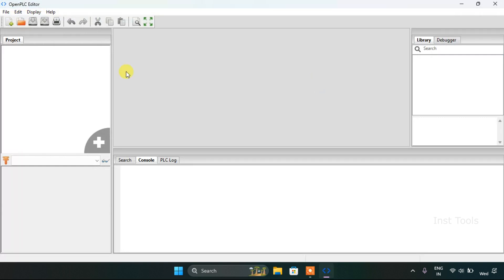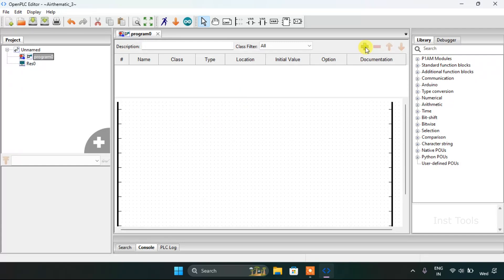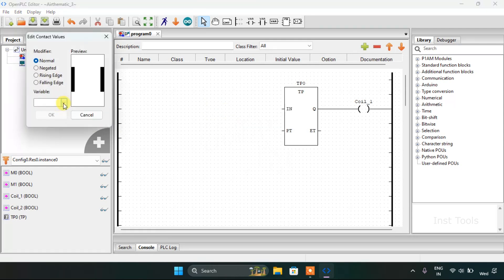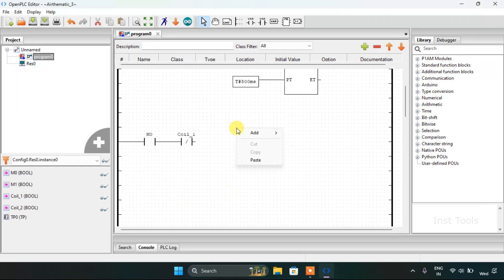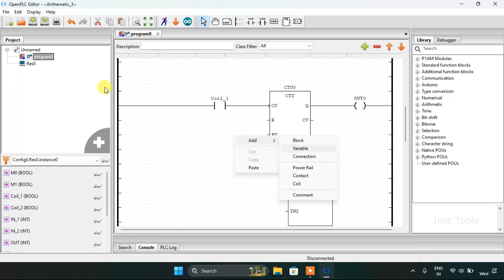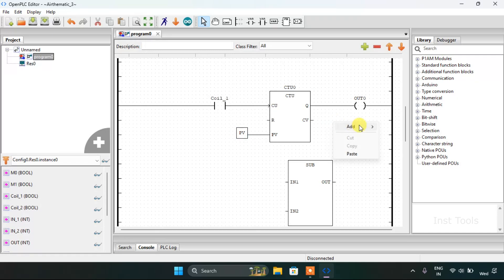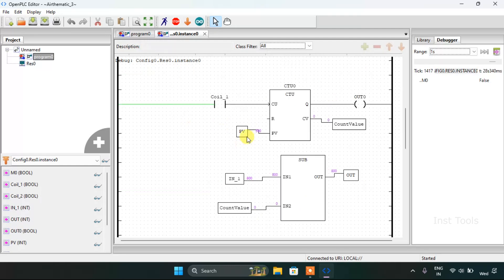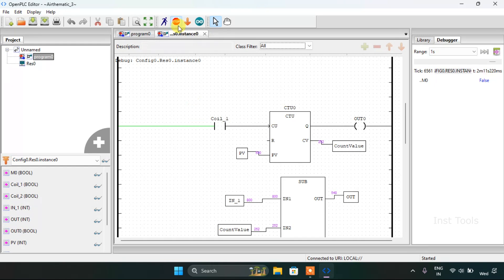Subtraction in PLC - SUB Instruction in Programmable Logic Controller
In this video, you will learn Subtraction in PLC. The SUB Instruction in Programmable Logic Controller.